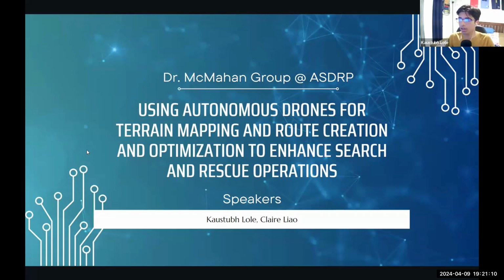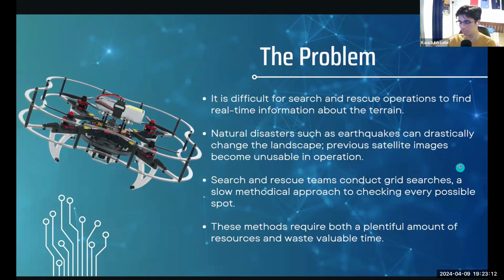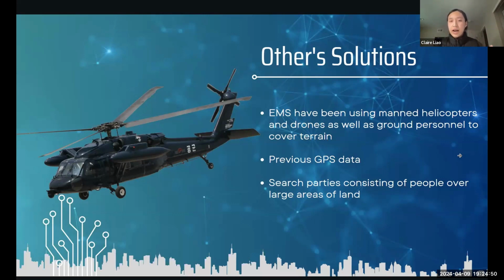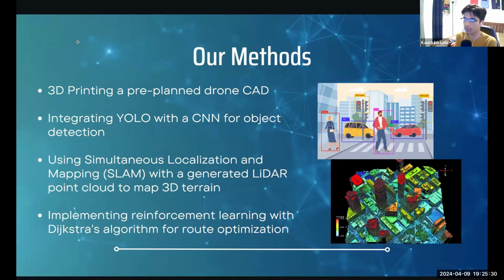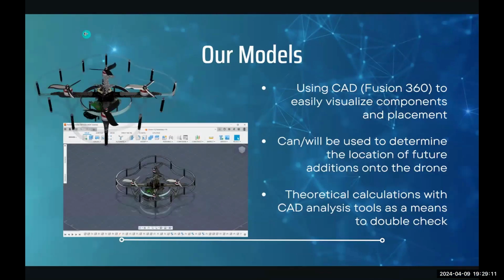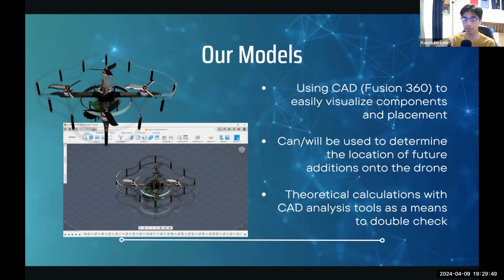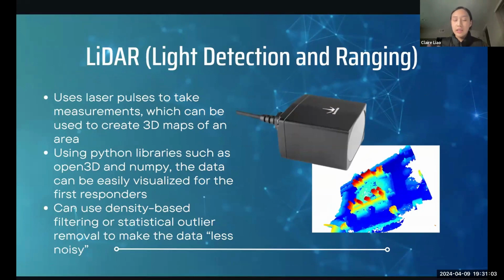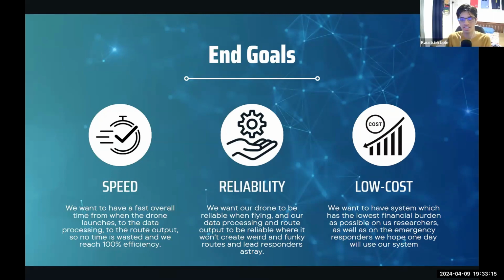Using Autonomous Drones for Terrain Mapping and Route Creation and Enhance Search and Rescue Ops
Using Autonomous Drones for Terrain Mapping and Route Creation and Optimization to Enhance Search and Rescue Operations

In this project, we use an autonomous drone to map out terrain following natural disasters in order to give first responders an updated, real-time view of the ground they will be moving through. By using several sensors on the drone paired with flight code, the drone can carry out quick and efficient mapping routes to give first responders a fully optimized travel route for them that they can use in order to carry out rescue operations in a much more streamlined and efficient manner.

RESEARCHERS: Kaustubh L., Amador Valley High School '25, Aryav D., Mission San Jose High School '26, Shaunak J., American High School '26, Claire L., Basis Independent Silicon Valley High School '26